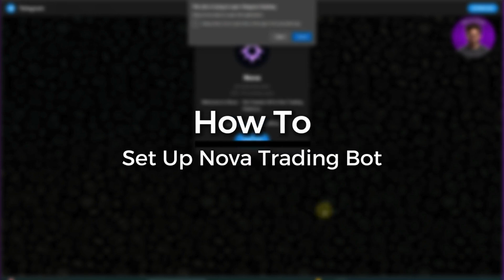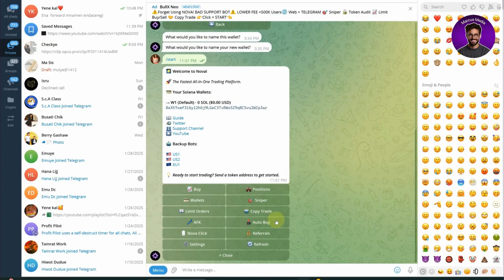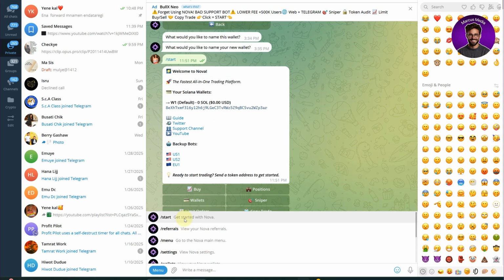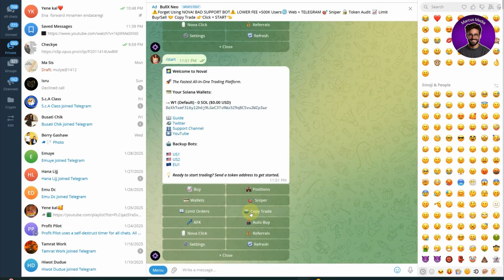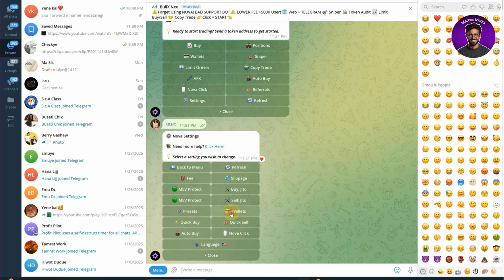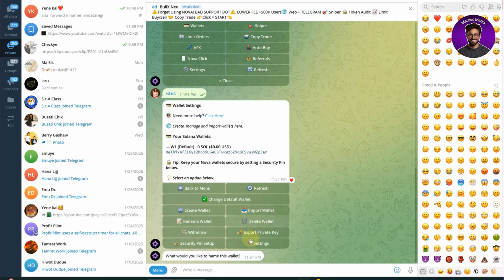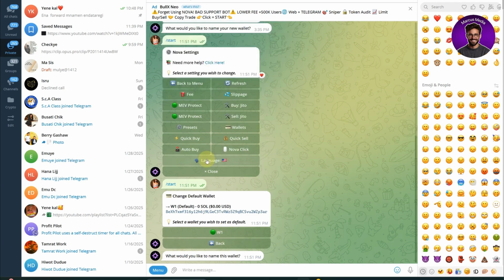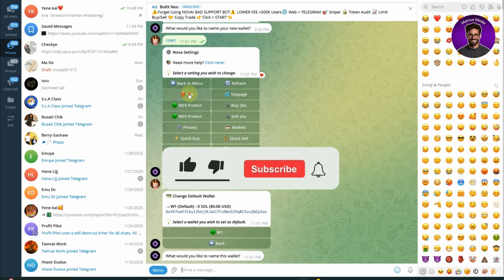How to Set Up Nova Trading Bot - Step by Step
In this video, I'll show you How to Set Up Nova Trading Bot